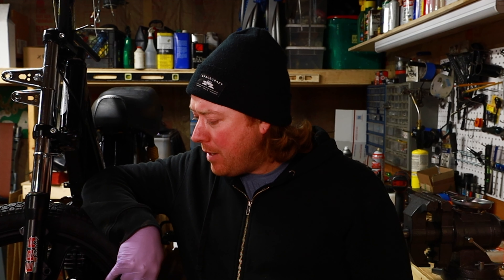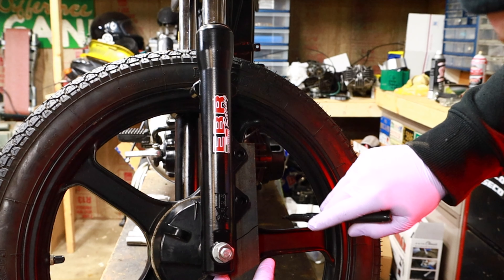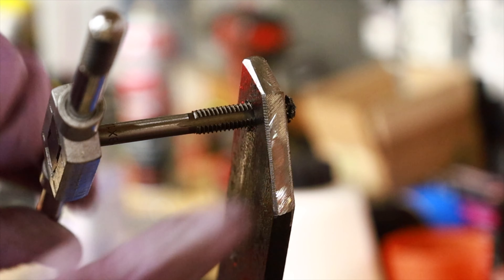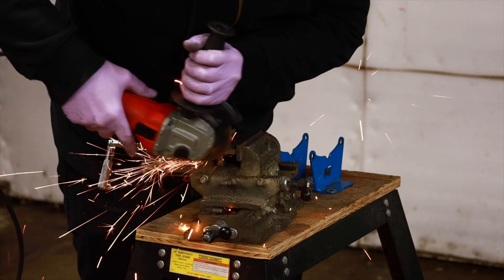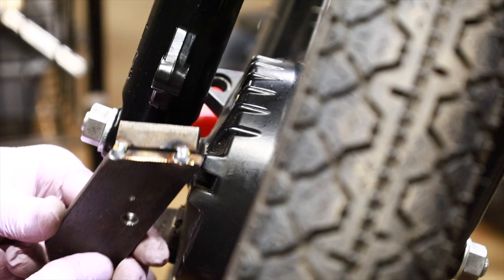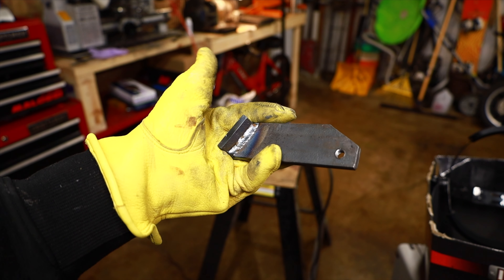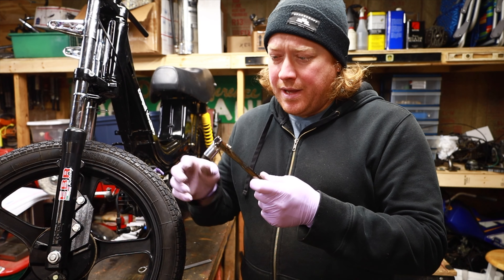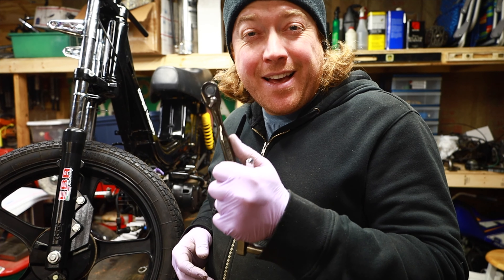Install Drum Brake Wheels in Disk Brake Forks!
When I upgrade my forks I always go with the disk brake fork option. You can get most with a drum brake tab but they never line up correctly. With this method you can use disk brake forks and run properly spaced drum brakes.

Also if you are interested in signing up for Capital one Quick Silver use my link for a special promotion.
Its a zero fee card and when you spend $500 in the first three months you'll receive $200 cash back! Normally the promotion is only $150.